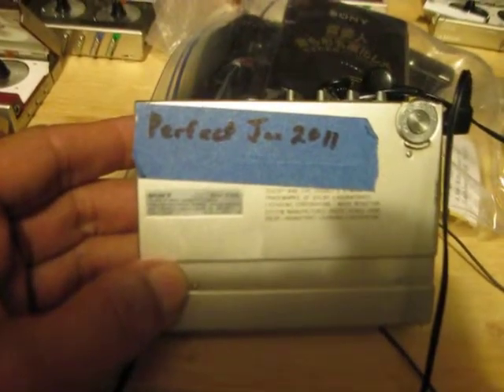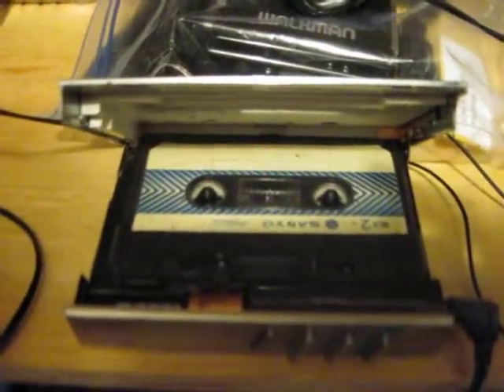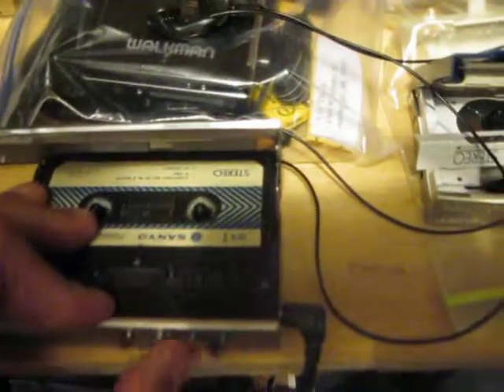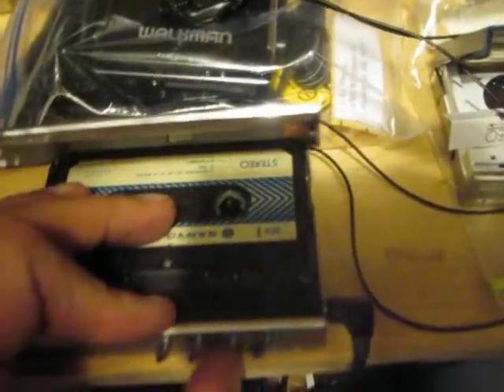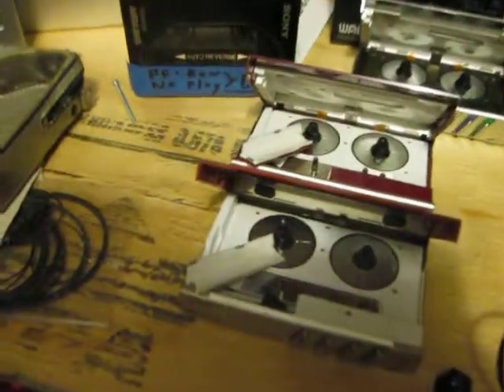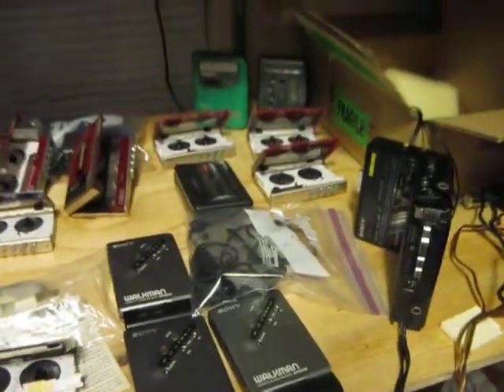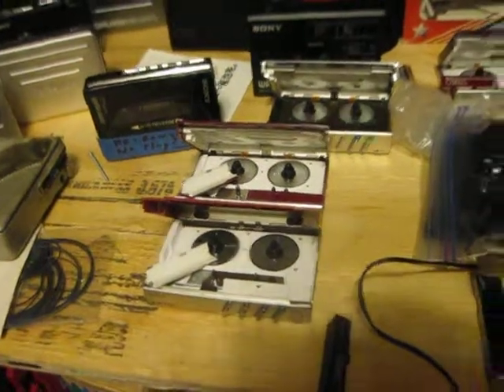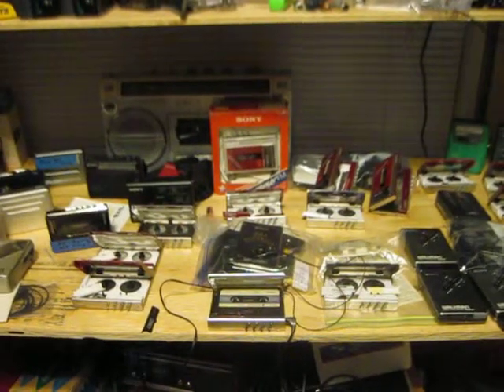Sony Walkman WM-10 Release's in play. Not FF or REW; Only Stops motor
Showing How the motor Stops operating in Fast-forwarding and rewinding without releasing the buttons as it is Not neccessary to do so as the Tape in the cassette in not in contact with the capstan and pinch roller.  However when in Play mode; this Does release the depressed button and also stops in play mode as this is required to protect the tape from being bent or formed between the capstan and pinchroller as this would cause harm to both the tape in the cassette and possibly cause the tape from the cassette to become interwinded into the mechanism of the cassette player and or become ( Eaten ) as it is commonly referred to.